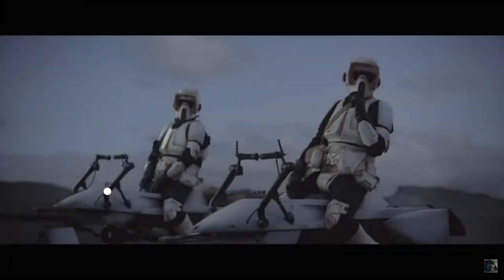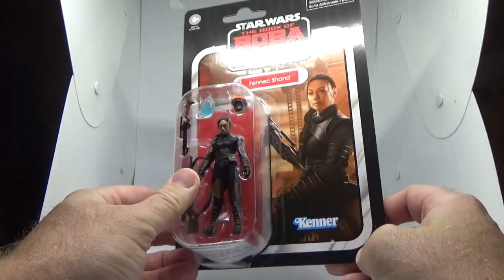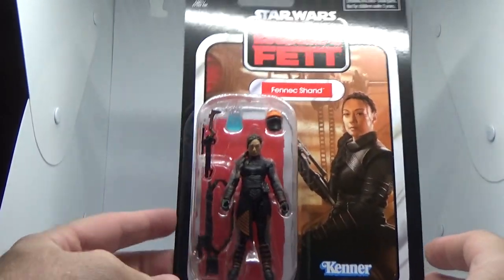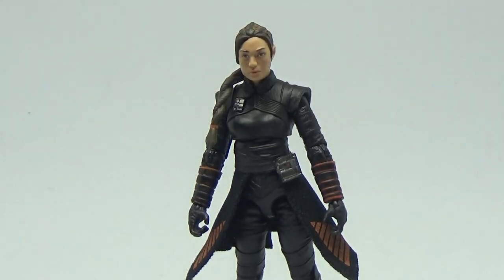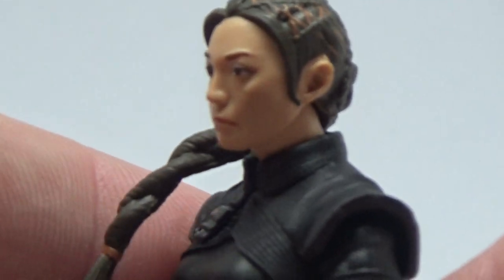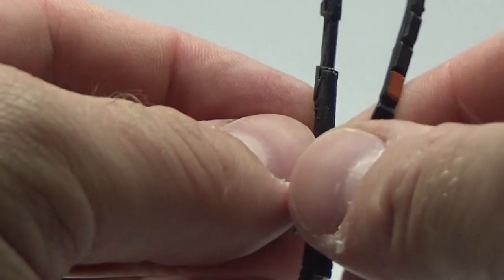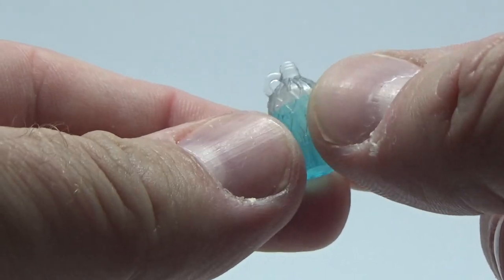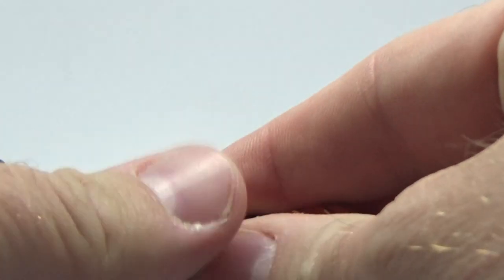FENNEC SHAND (VC221) STAR WARS THE VINTAGE COLLECTION REVIEW